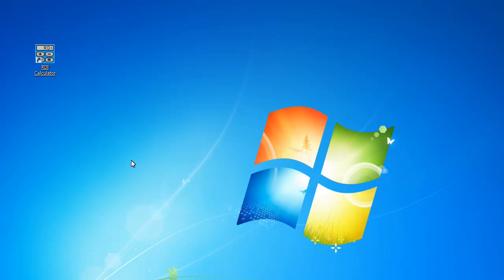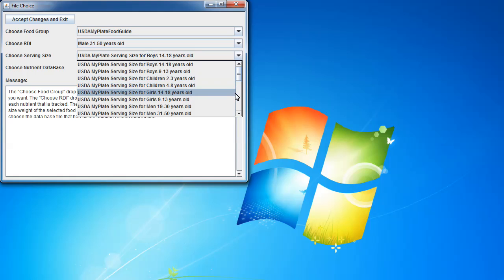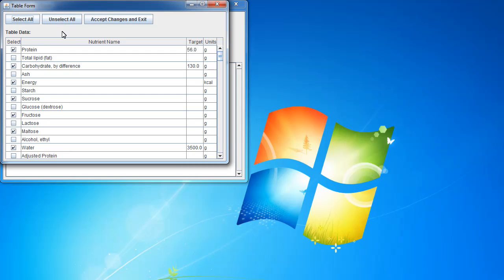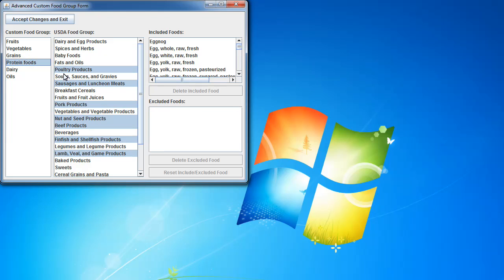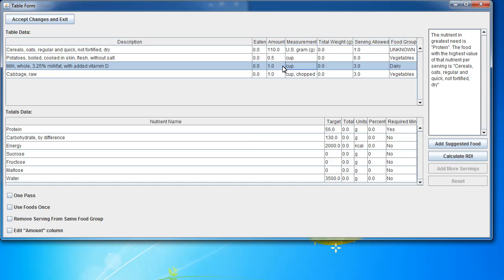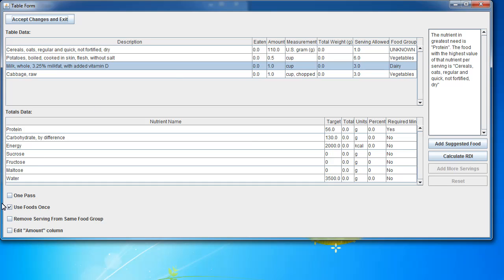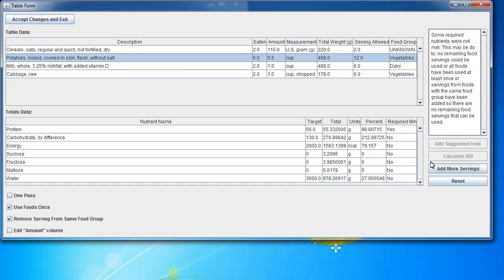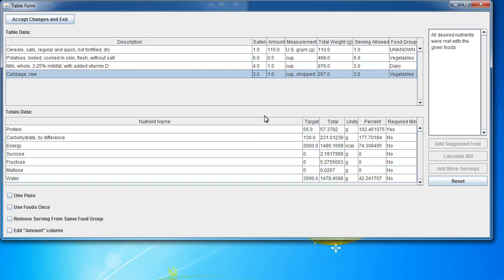RdiCalc (Alpha) OverView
This is the RDI Calculator (with account creator). This will walk you through creating a profile and selecting foods. The calculator will then help you to find the food quantities you need to eat in order to meet your nutritional needs.

for more information.